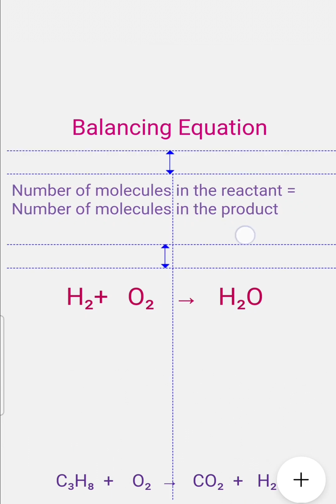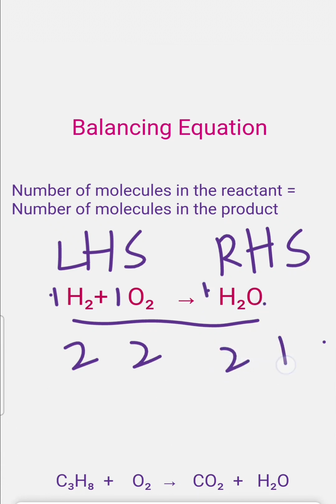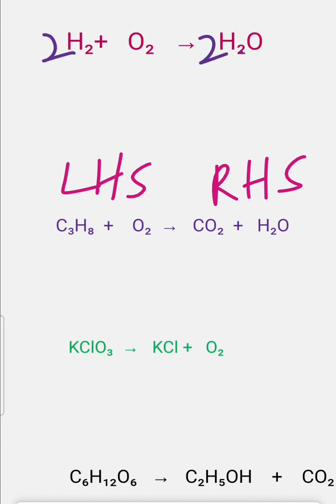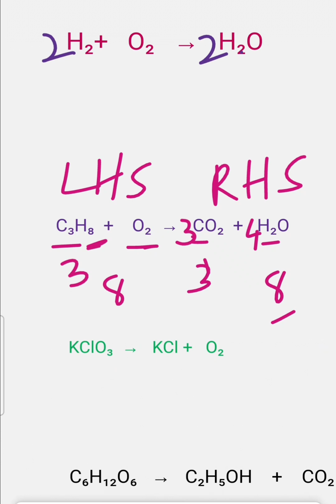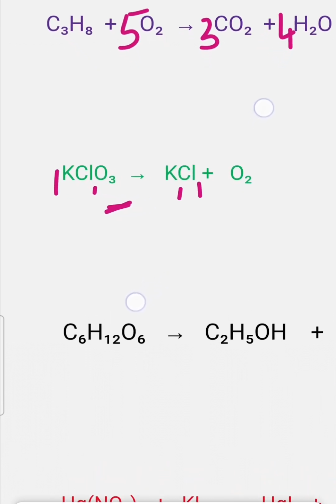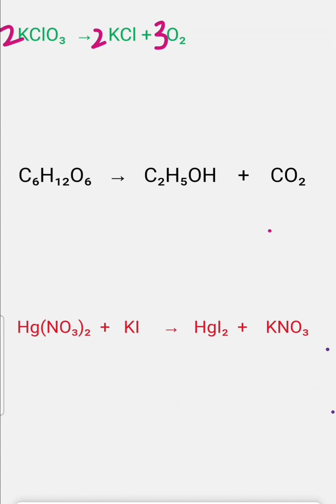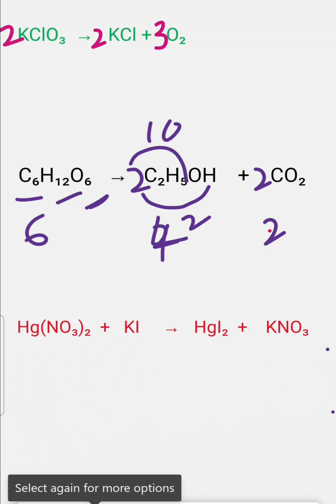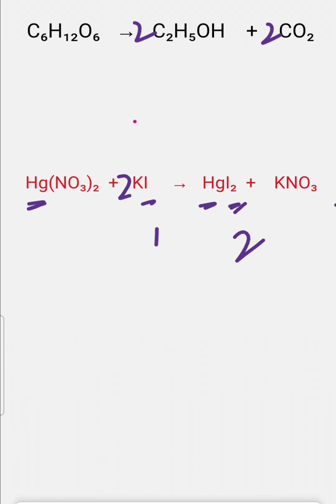How to balance chemical equaion | easy tricks to balance chemical equations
Class 10th, chemistry, balancing chemical equations,
Number of molecules in the reactant =
Number of molecules in the product
2H₂+   O₂   →  2 H₂O
C₃H₈  +    O₂  →   3CO₂  +   4H₂O
2KClO₃  →   2KCl +   3O₂
 C₆H₁₂O₆   →   2C₂H₅OH    +    2CO₂
Hg(NO₃)₂  +   2KI     →   HgI₂  +    2KNO₃ap chemistrybalancing chemical reactionsbalancing equationsbalancing equations balancing chemical equationsbalancing equations practicechemistry tutorialhow to balance chemical equationschemistry helphow to balance chemical equations class 10college chemistryadvanced placement chemistry
najam academy